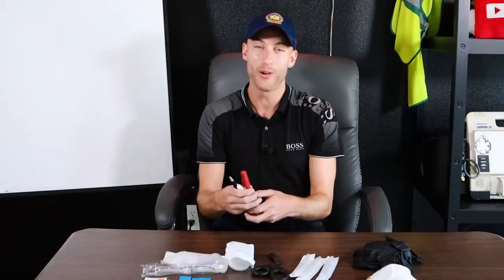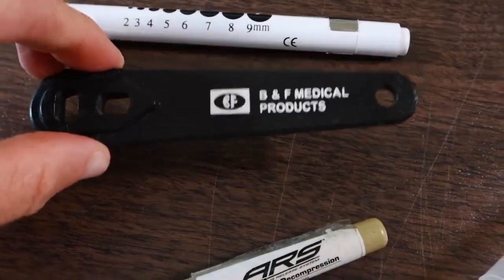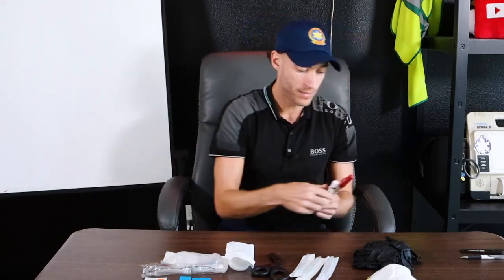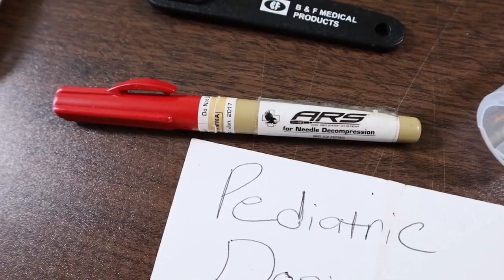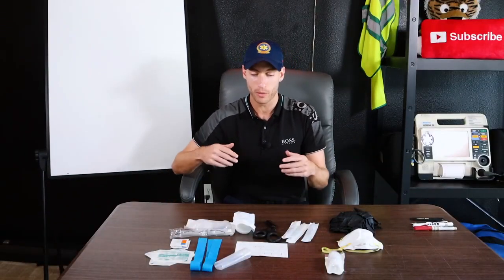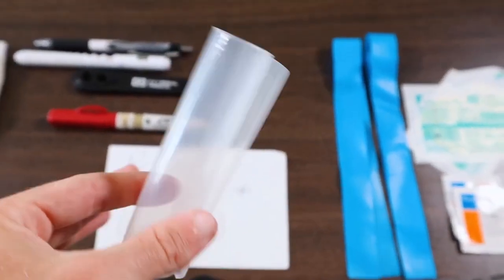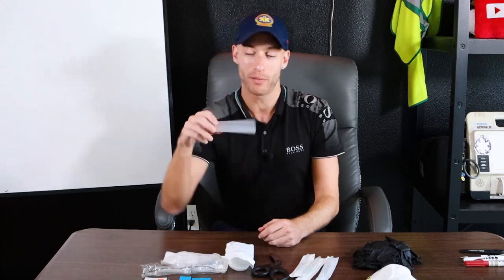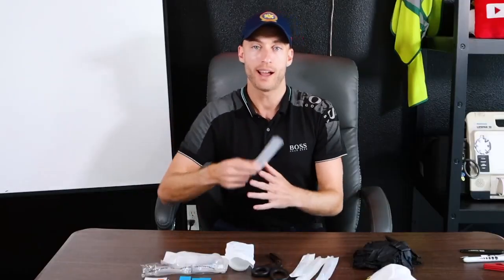What to Carry EMS EDC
The Paramedic Coach explains what a new EMT or paramedic should carry in their uniform. In this clip, The Paramedic Coach explains what he carried in his left and right front chest pocket.

Be Great,